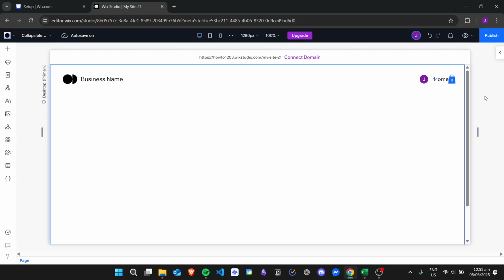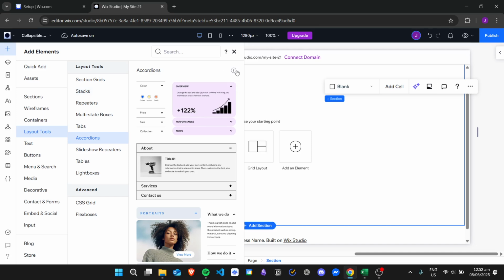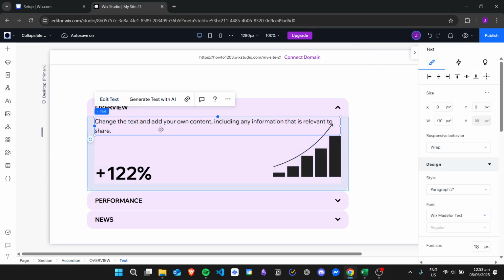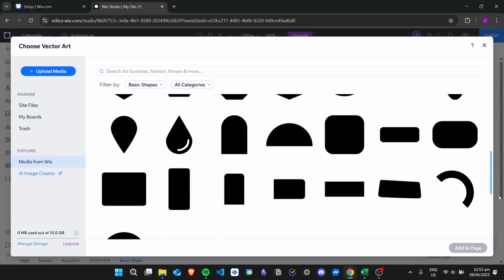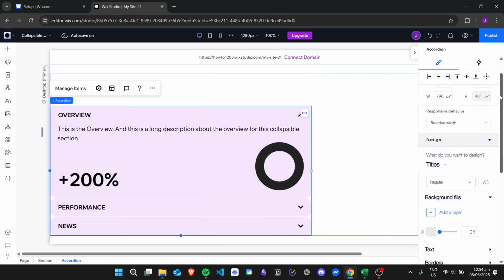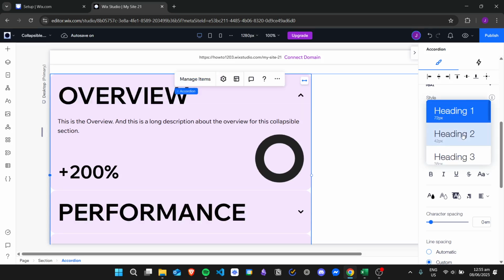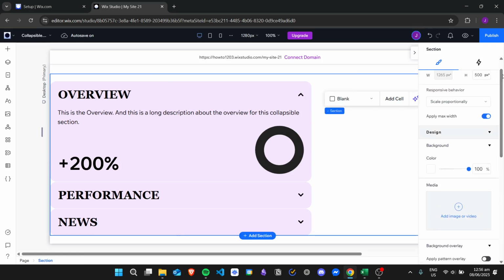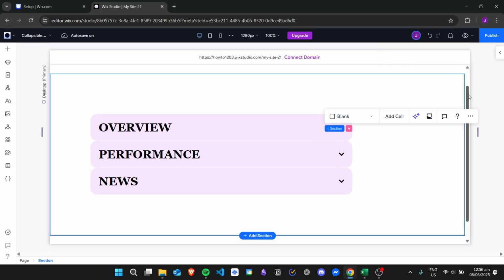How to Create Collapsible Sections in Wix Studio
If you are looking for a video about How to Create Collapsible Sections in Wix Studio, here it is!